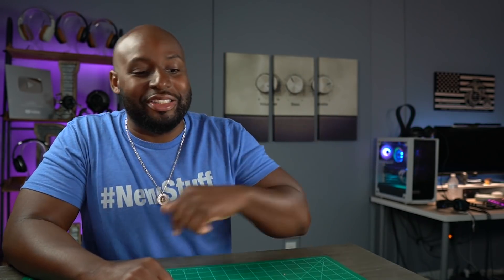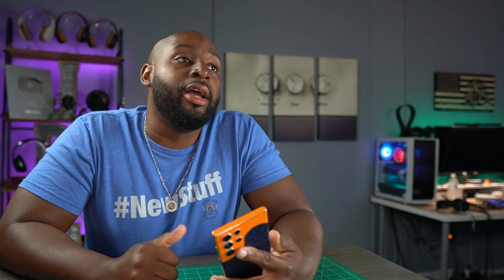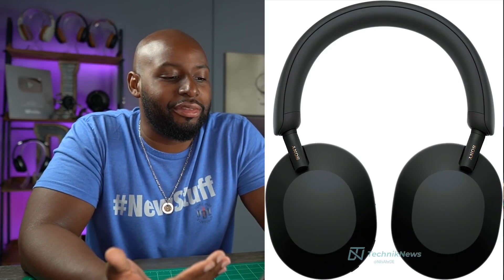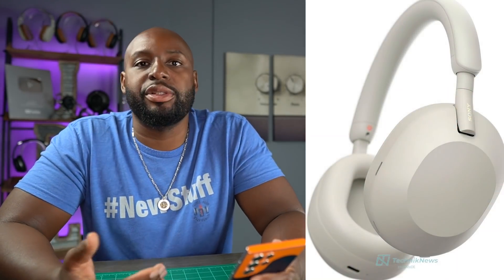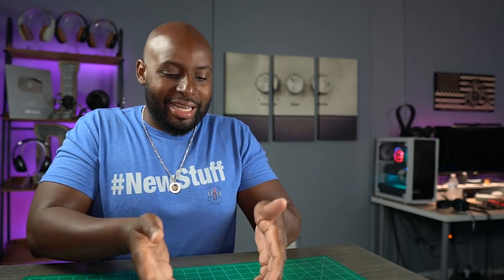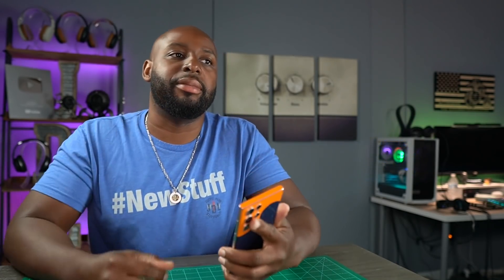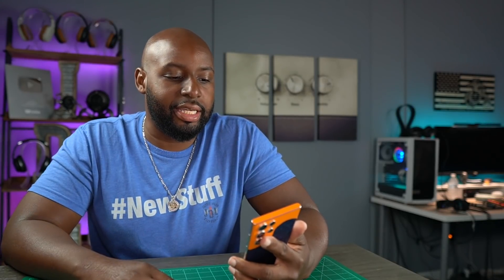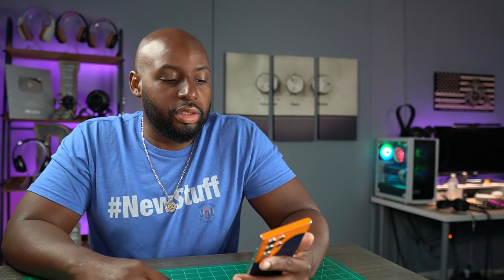Sony WH-1000XM5 & Sony LinkBuds S: NewStuff News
I just found out Sony is working on a new set of WH-1000XM5 ANC headphones and another version of the LinkBuds S! What are your thoughts?